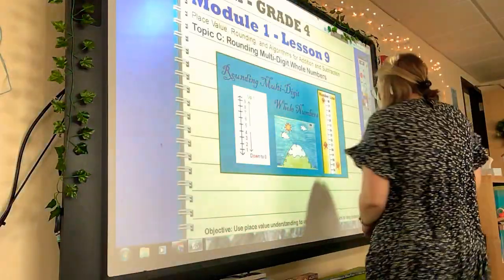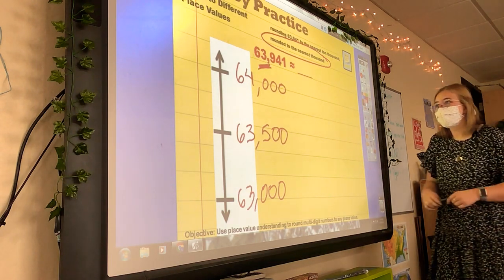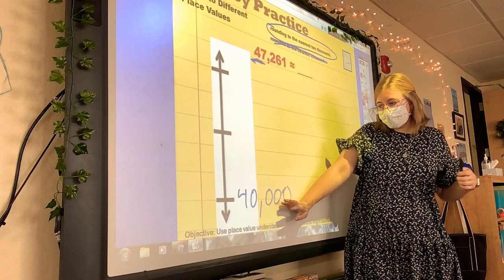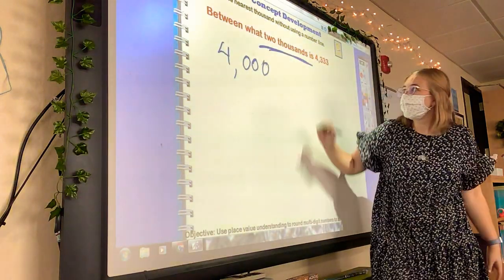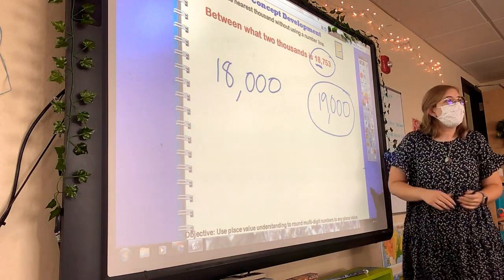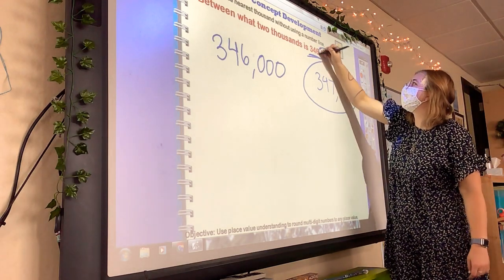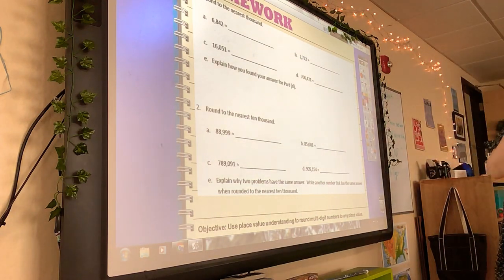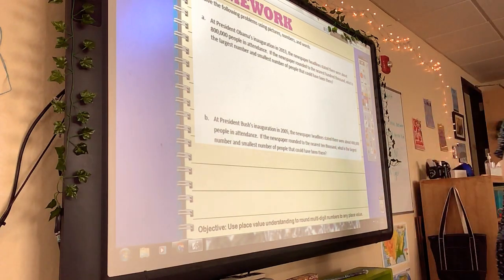4th Grade Math - 8/30/21